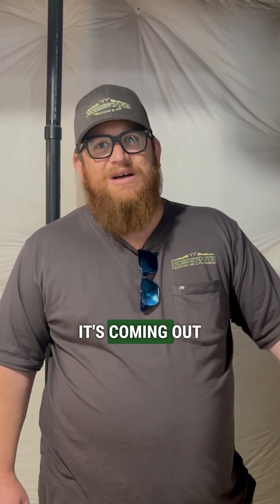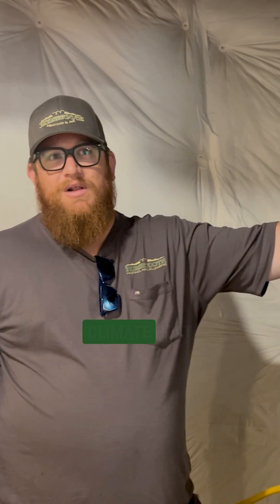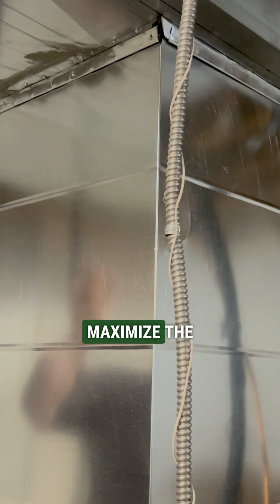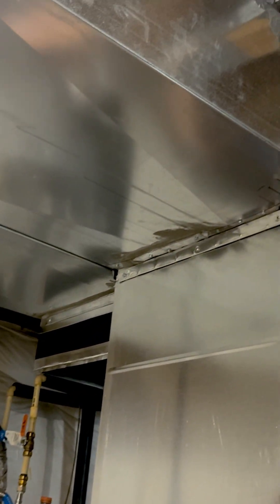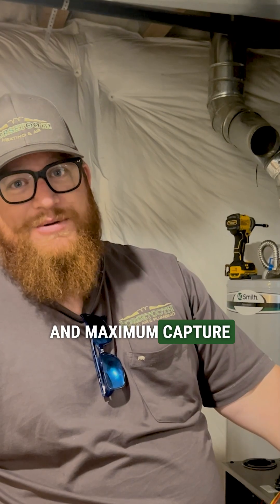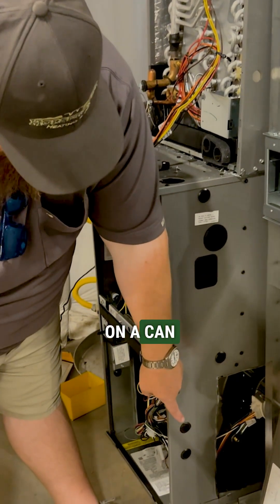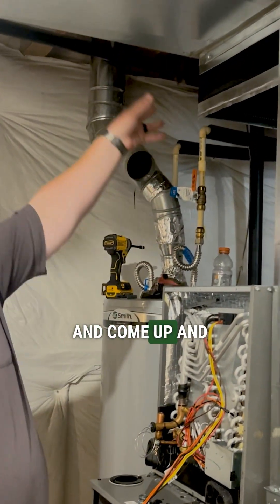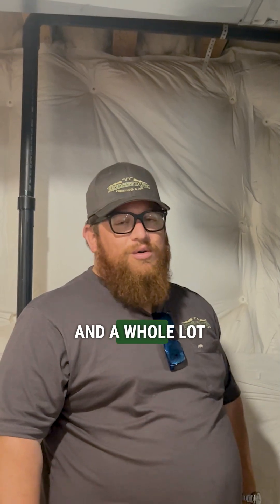High-Efficiency HVAC Install Walkthrough | Fort Collins Home Gets a Comfort Upgrade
🎥 Take a look behind the scenes with Kyle as he walks through one of our recent high-efficiency system installs.

We’re talking:
✅ 98% efficient modulating furnace
✅ High-efficiency flue and cold climate heat pump
✅ Upsized return ductwork for improved airflow
✅ Elevated furnace riser for better intake

This setup boosts air quality, cuts utility bills, and keeps homes more comfortable year-round.